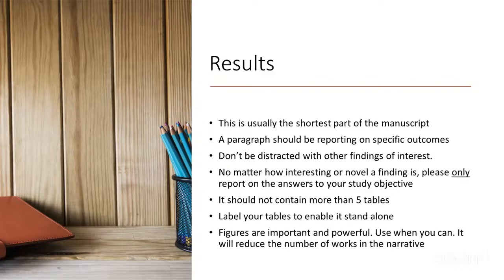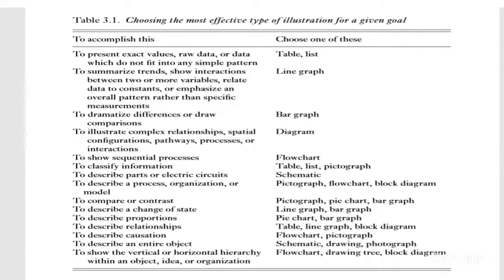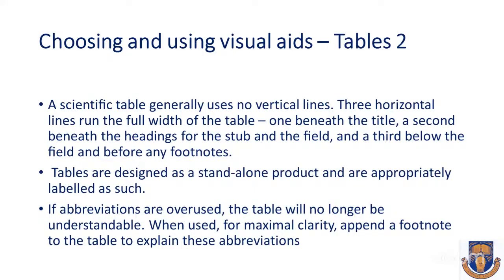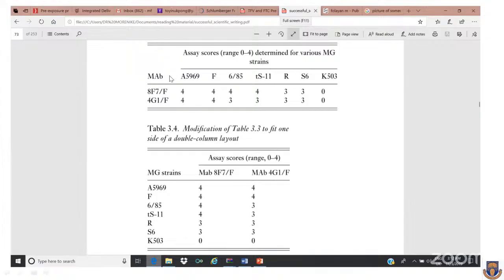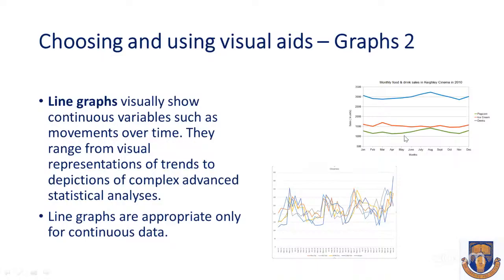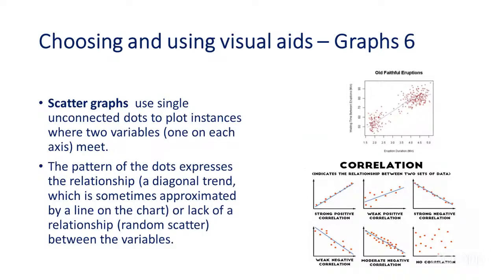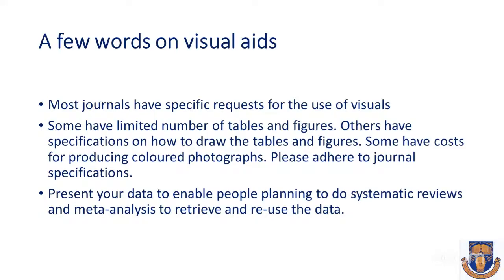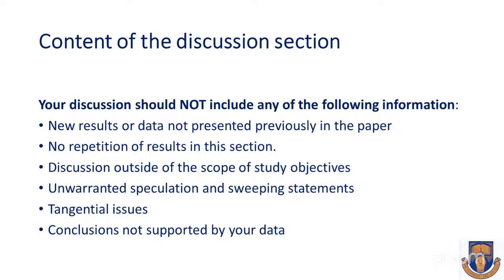APIN Research Mentoring Program- Week 15